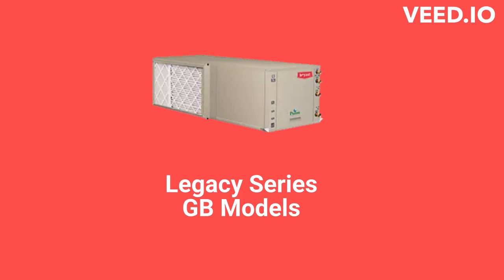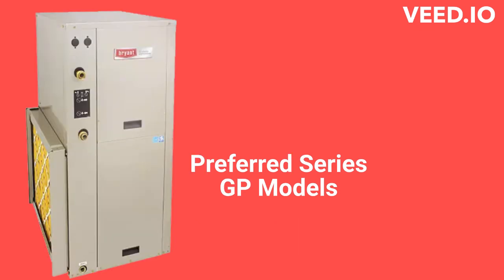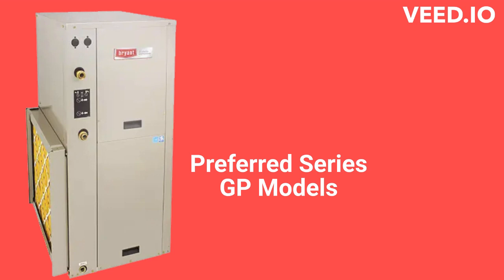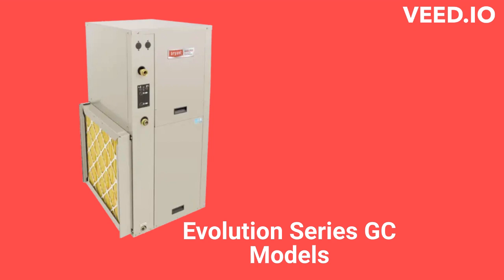HvacRepairGuy 2023 Bryant Brand Geothermal Heat Pump Reviews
In this video, HvacRepairGuy reviews the 2023 Bryant brand of geothermal heat pump units. The reviews include the premium Legacy Series GB & Preferred Series GP units, as well as the ultimate Evolution Series GC models.
You can get the reviews of all of the brands